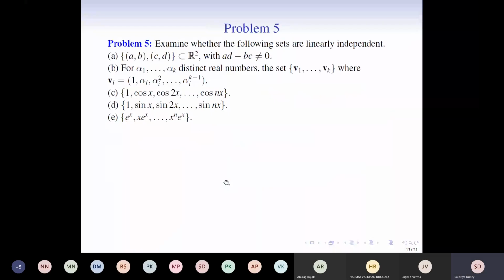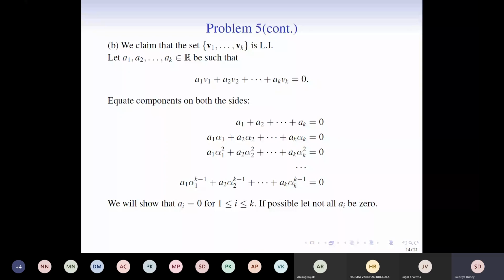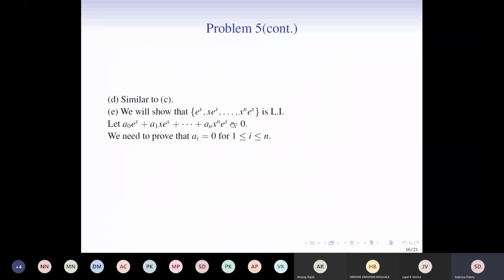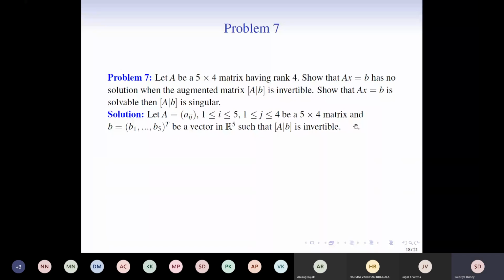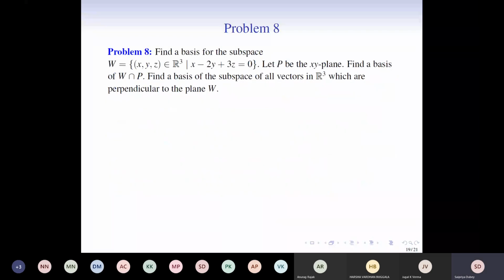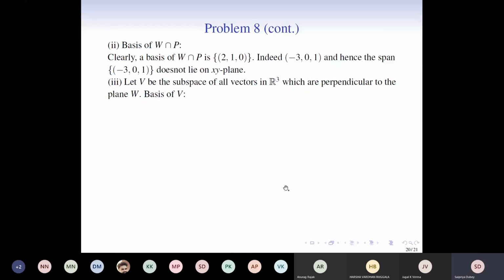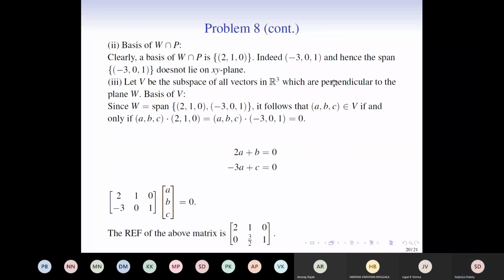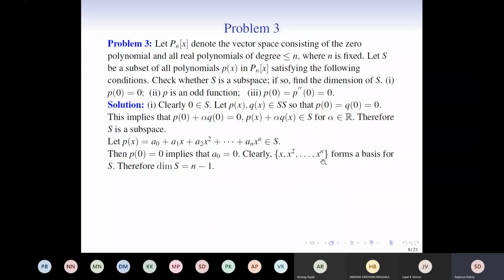MA106 Linear Algebra Tutorial 3 part 2